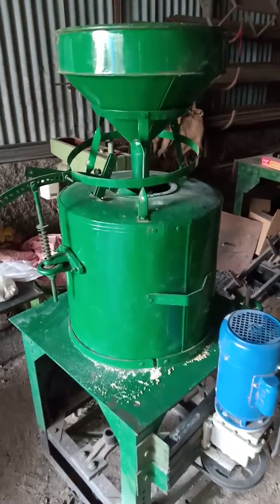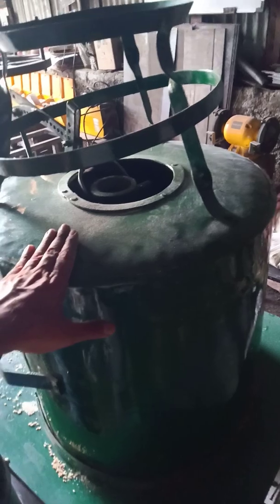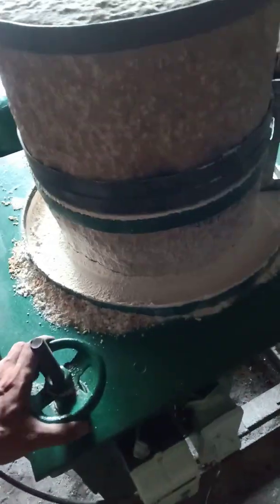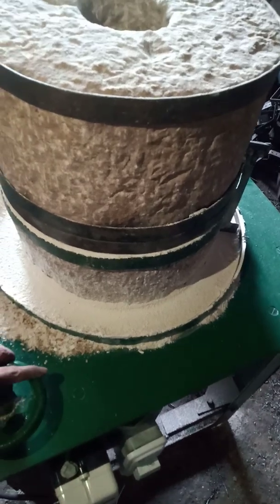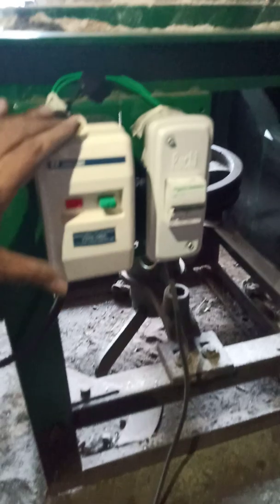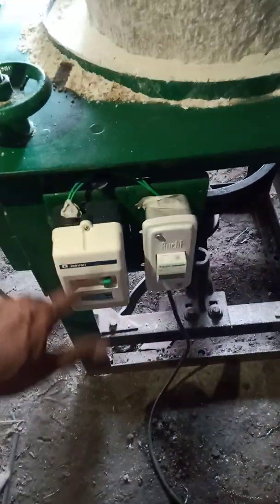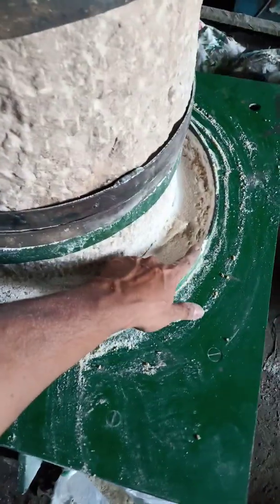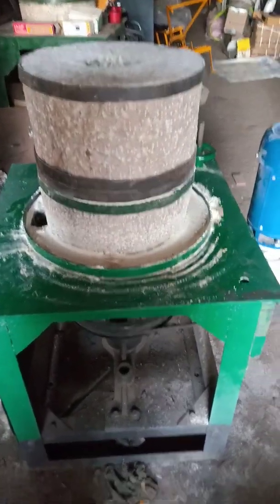14" traditional flour mill 1ph, 0.5hp design - Cold Press flour - explained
14" , single phase flour mill, runs only on 0.5hp motor.  Crompton greaves all copper,  4 pole.

best for family,  for small business. easy design,  low maintenance,  all natural stone.